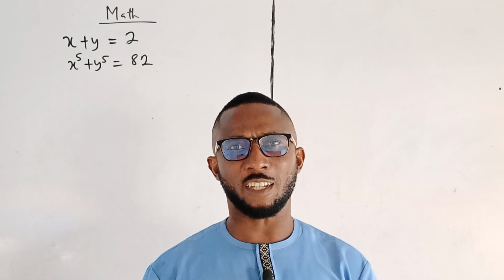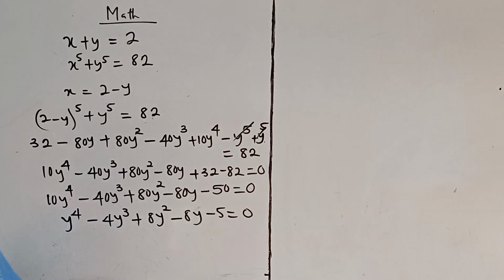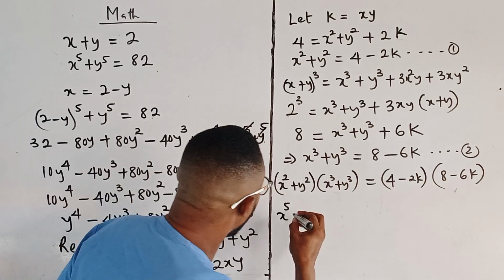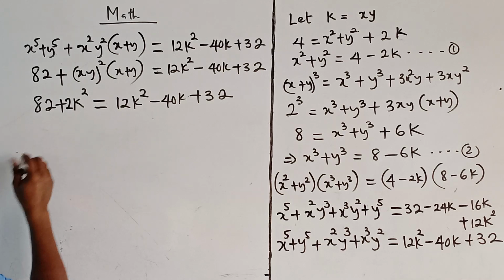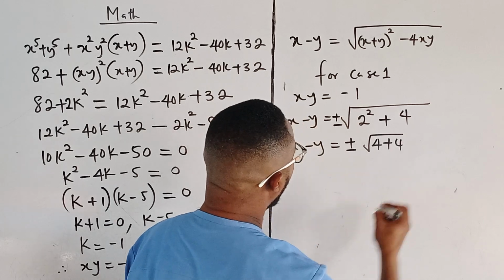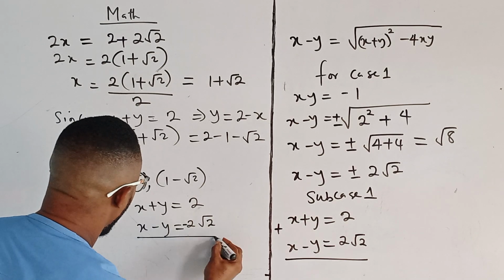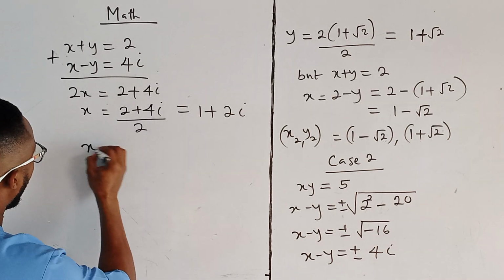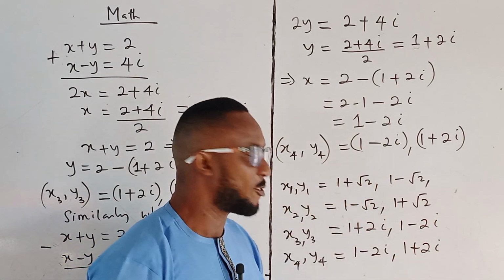A Very Nice Diophantine Equations | Algebra | Quadratics | Pascal triangle | Quartic Polynomial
This Diophantine equations look complicated but very simple when Algebraic substitution is used.In this video lesson, I used the cube of sum and square of sum to get a quadratic equations upon substitution to get the solutions for x and y.
# algebra
# Quartic Polynomial
# quadratics
# Pascal triangle
# complex and real roots
# factorization
# Diophantine equations
# substitution